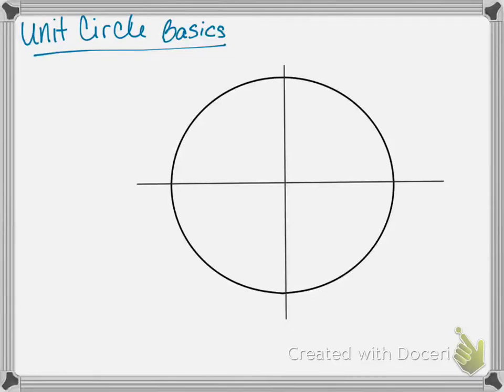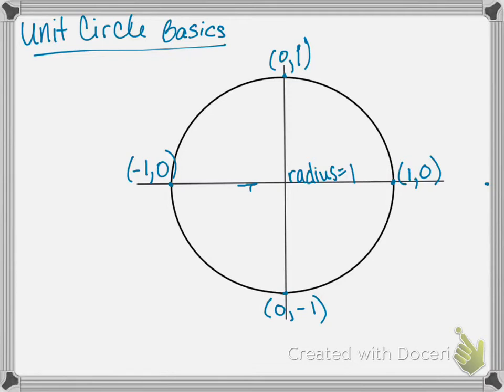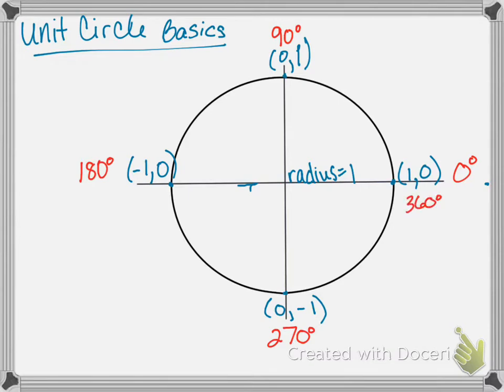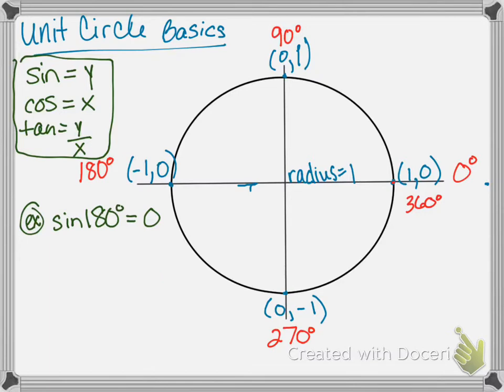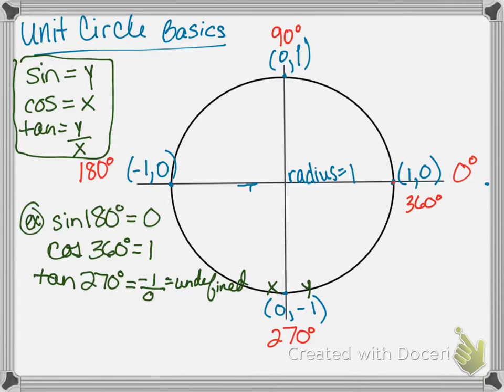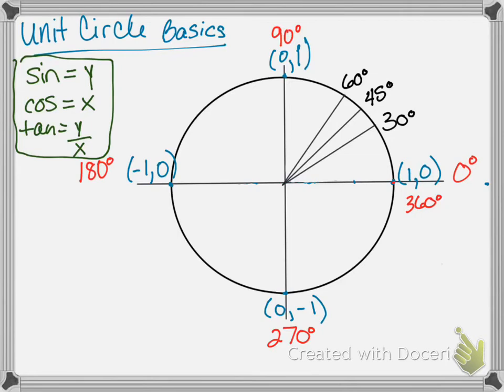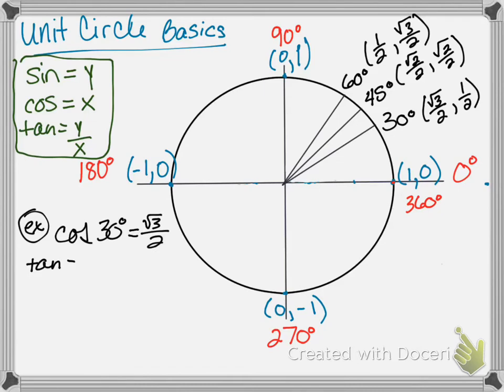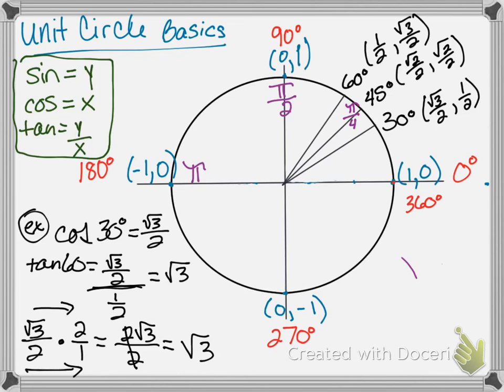Unit Circle Basics